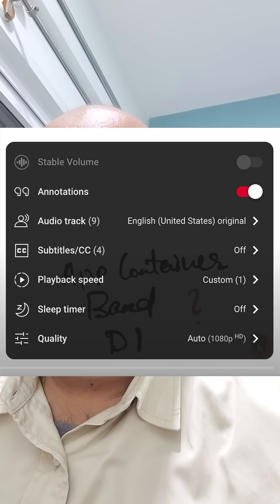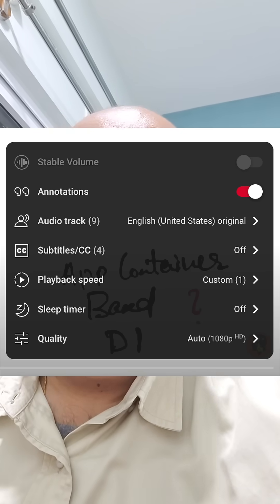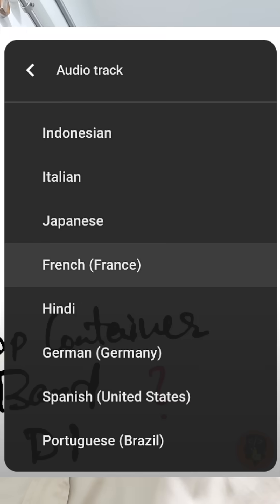New Update - Next video onwards CodeTutor will have auto-dub enabled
Just wanted to let you know that YouTube has now enabled the auto dubbing with multiple audio tracks. Now CodeTutor will now enabled in Indonesian, Italian, Japanese, French, Hindi, German, Spanish, Portugese